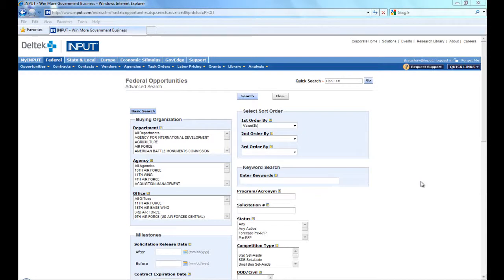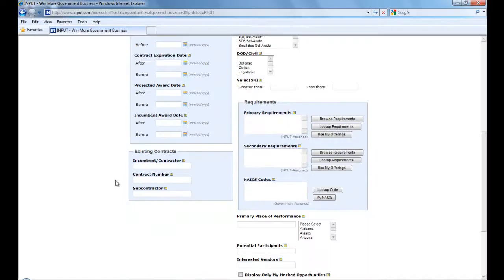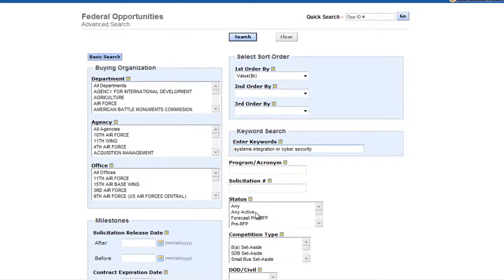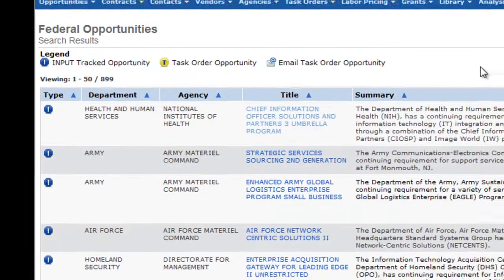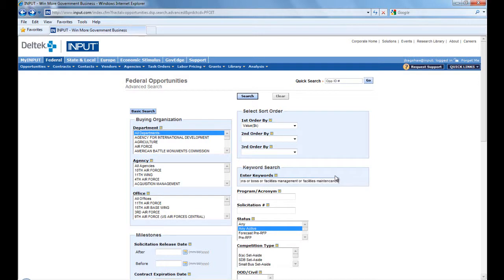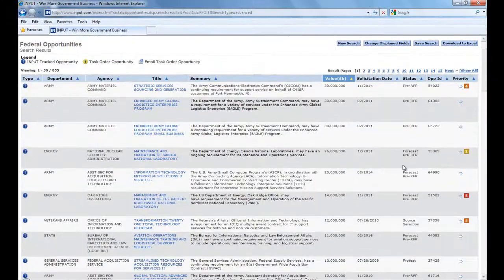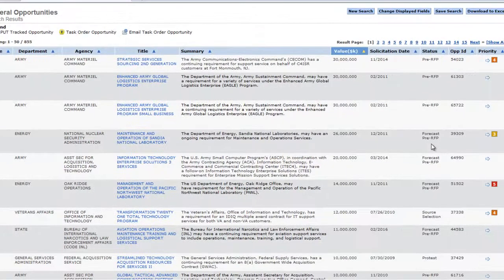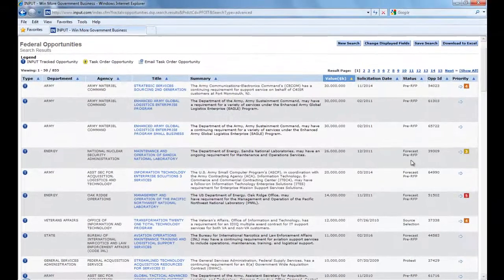Federal Contracting Opportunities Database | INPUT Demo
Demonstration video of INPUT's all-inclusive Federal Opportunities Database. Learn how to search federal government contract opportunities by department, solicitation status, NAICS, general keywords, and more. INPUT provides unparalleled coverage of government contract opportunities in the federal, state, and local governments. Pursuing government business is highly competitive; you need timely information on contracts, agencies, companies, and contacts in order to successfully compete and win.